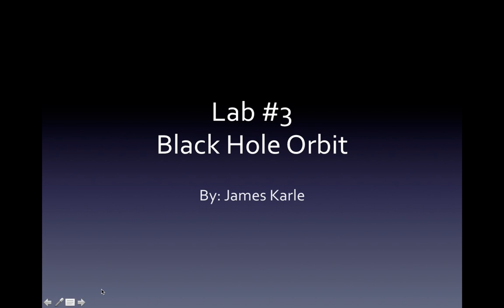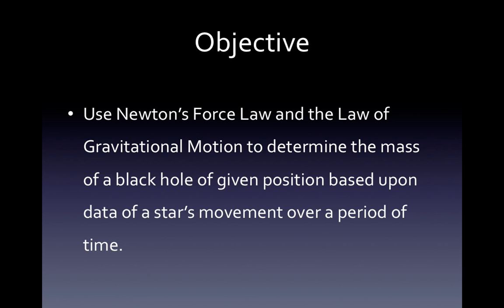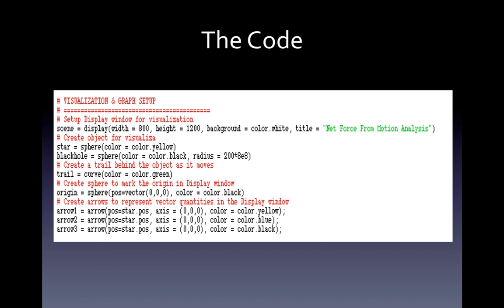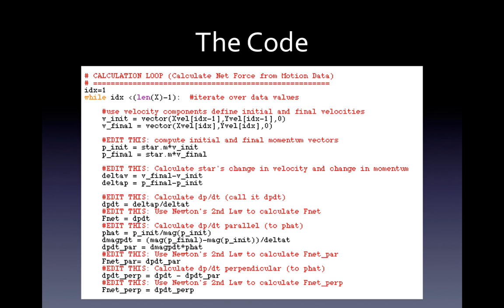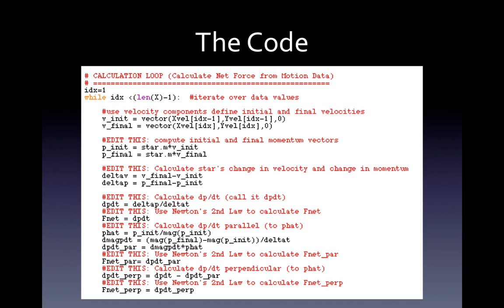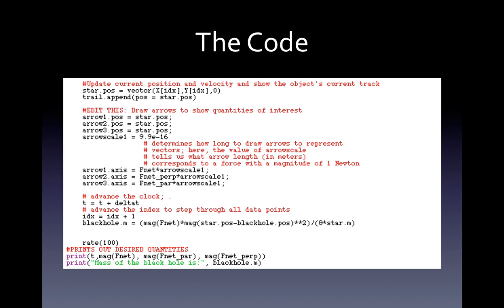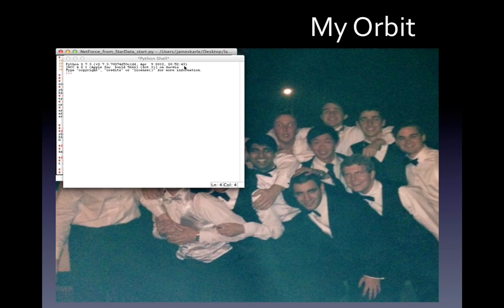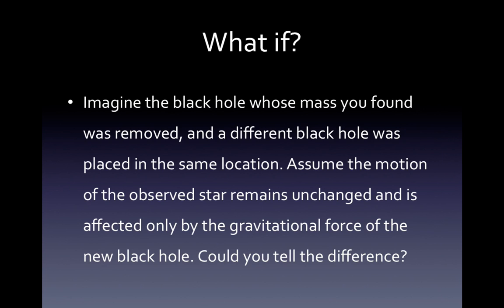Lab #3 Orbit of a Black Hole